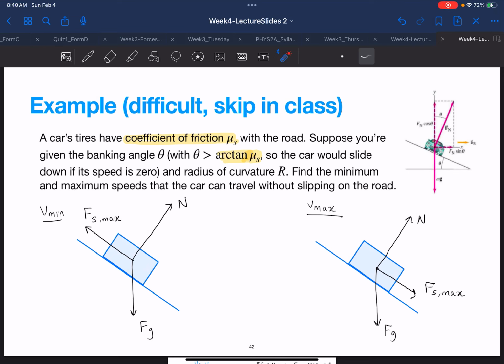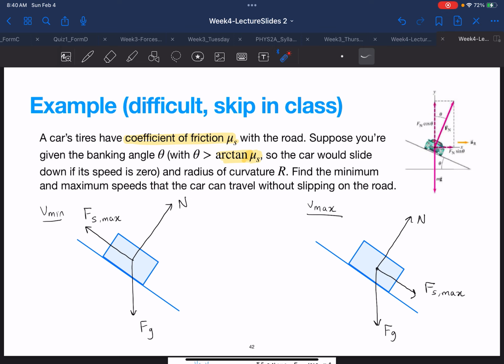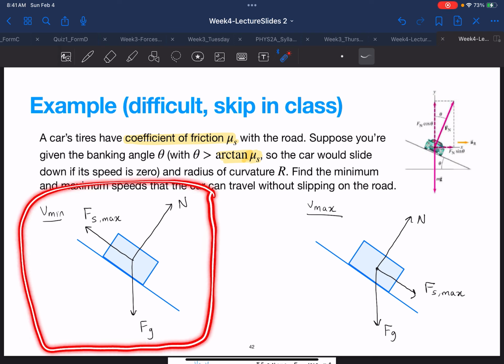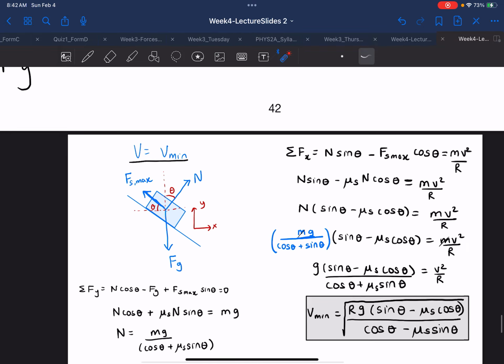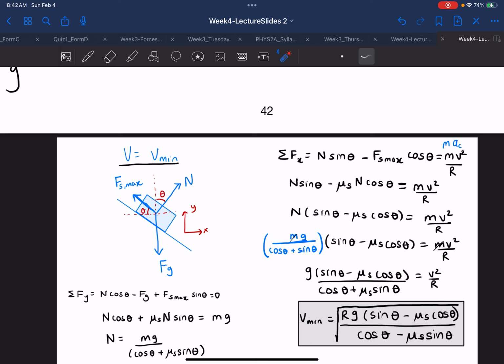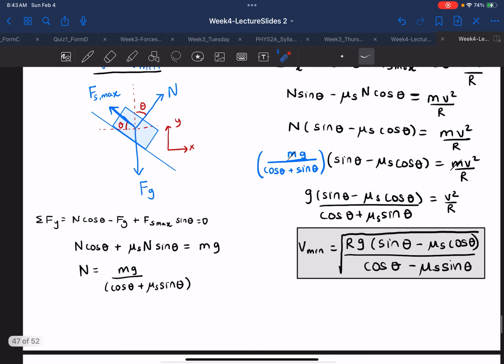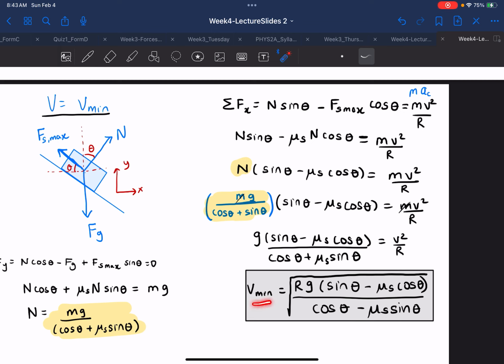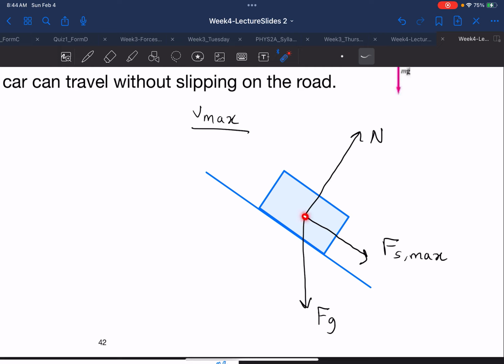Week 4 Thursday Slide42